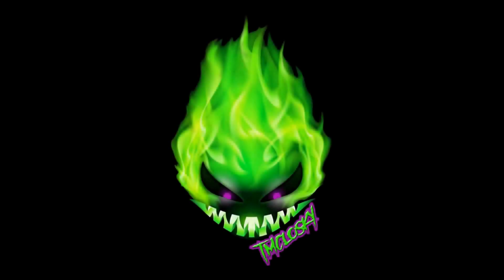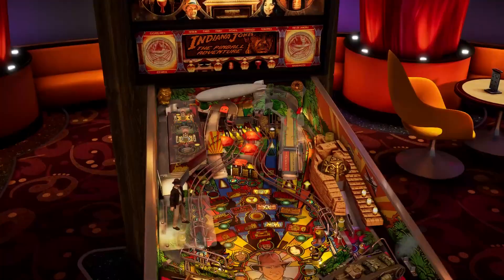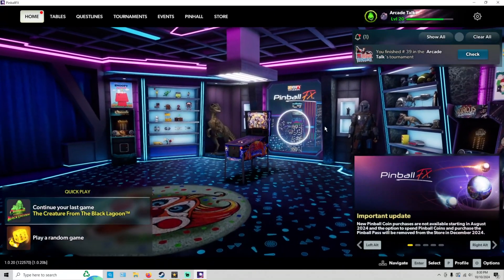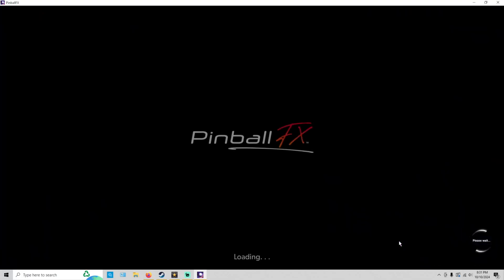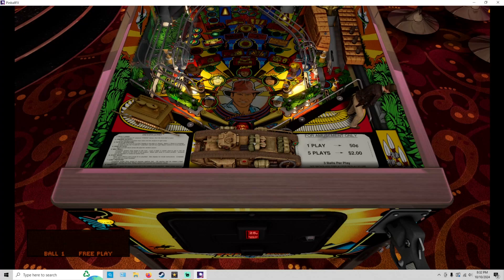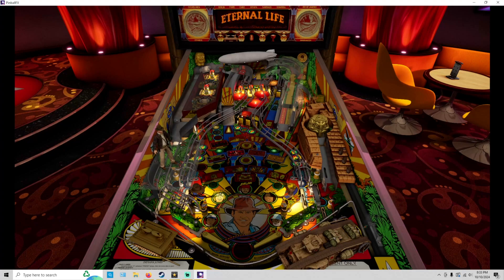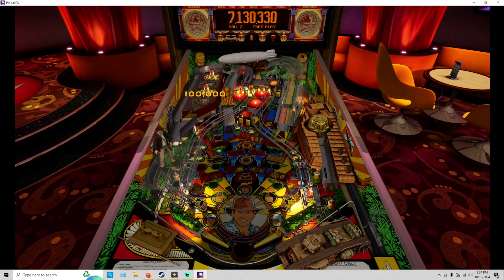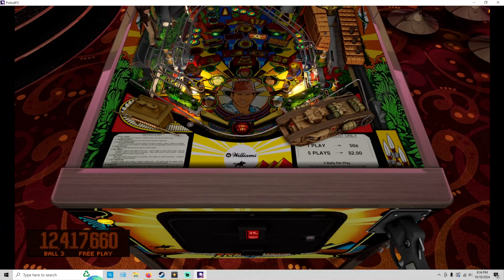Arcade Talk Show Presents Indiana Jones Pinball FX Tournament!